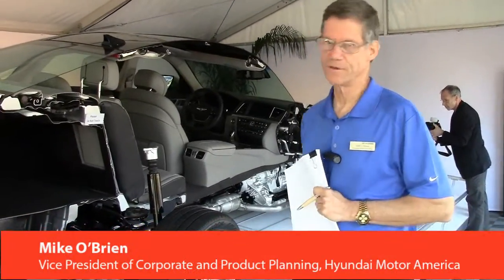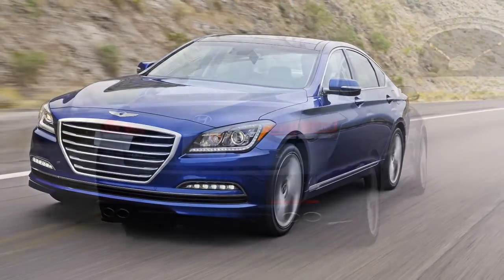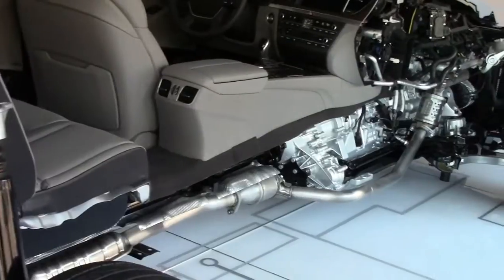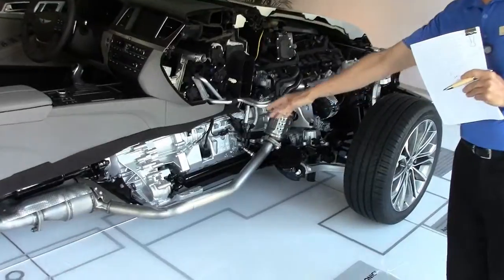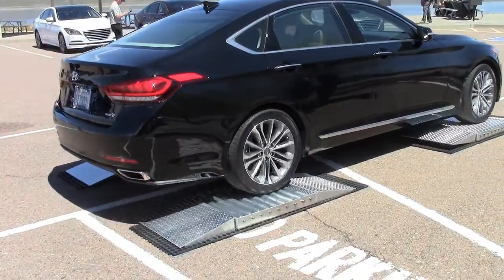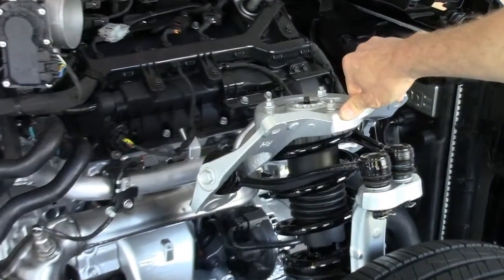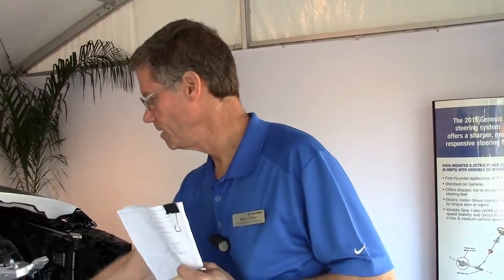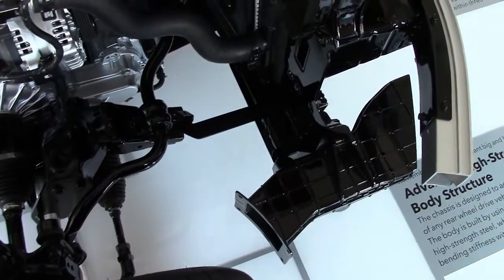2015 Hyundai Genesis stiffer, quieter thanks to re-engineered chassis, body structure, powertrain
Hyundai's Mike O'Brien uses a technical cutaway of the second-generation, rear-wheel-drive Genesis luxury sedan to point out its many new technologies.